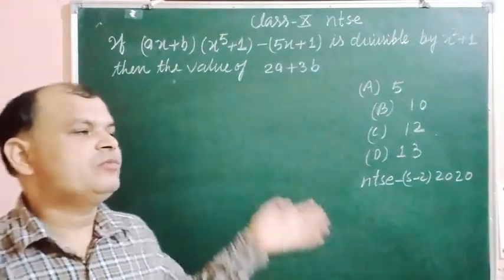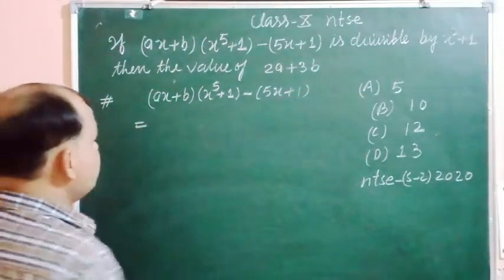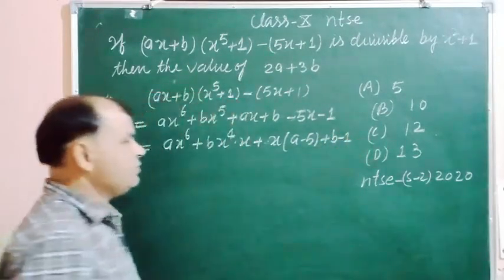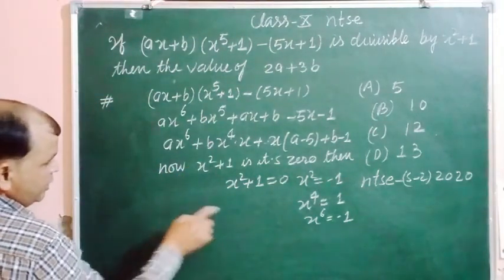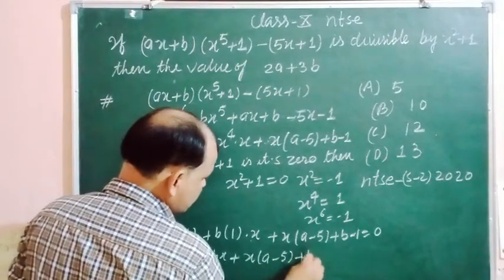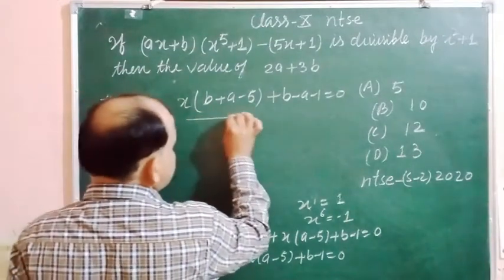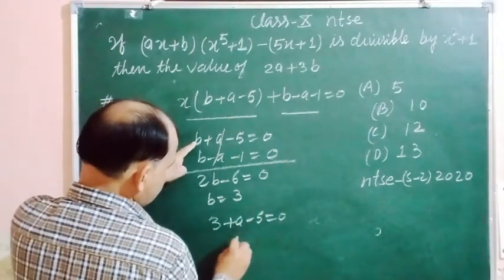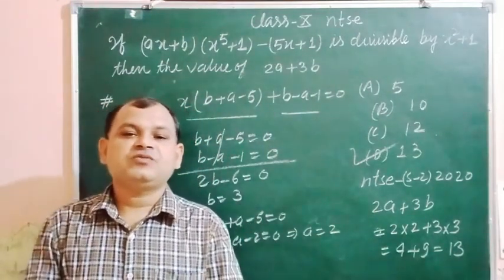If (ax+b)(x⁵+1)-(5x+1) is divisible by x²+1 then the value of 2a+3b is | ntse Maths stage 2 ,2020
If (ax+b)(x⁵+1)- (5x+1) is divisible by (x²+1 ) then find 2a+3b
ntse maths stage 2 2020
Class 10 CBSE Maths
CBSE Class 10 Maths Solution by Kcp Sir